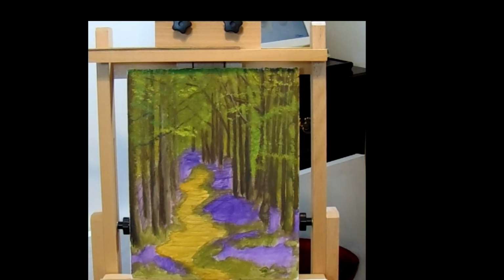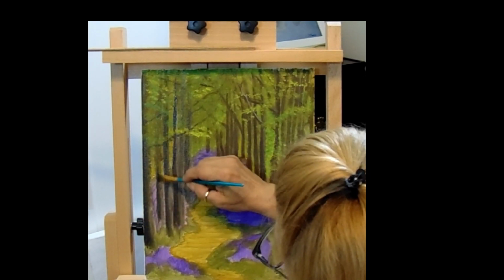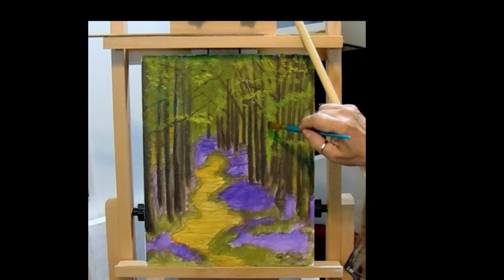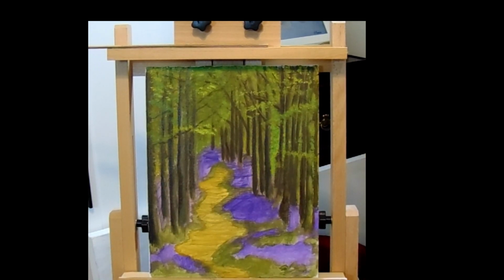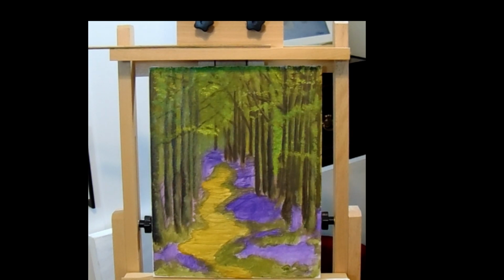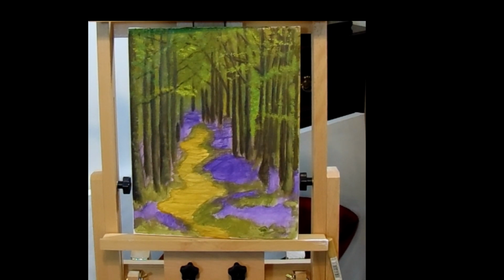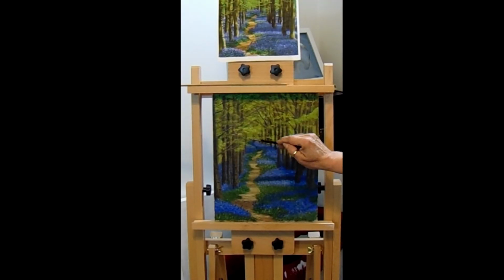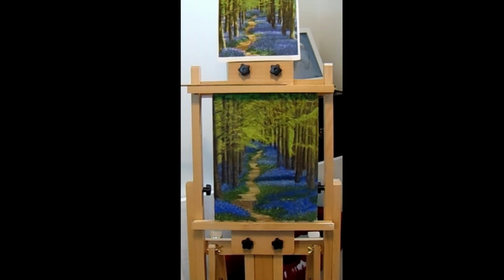Beautiful forest path, oil painting part 1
In this video, we will be painting oil paint over the block in, getting all the details in.